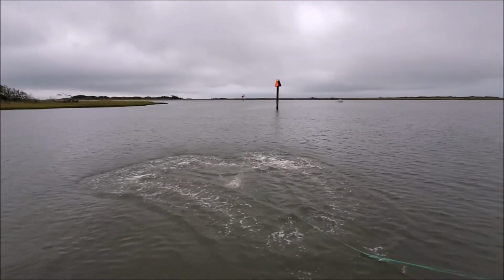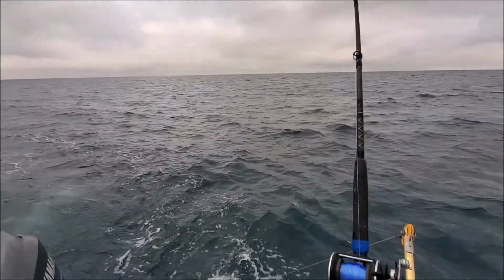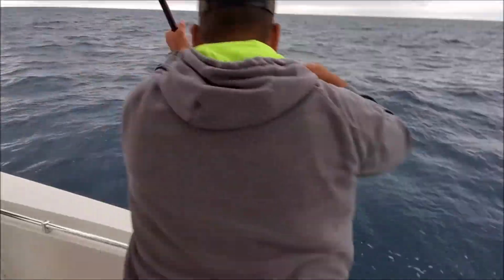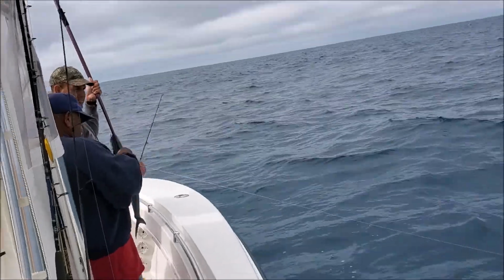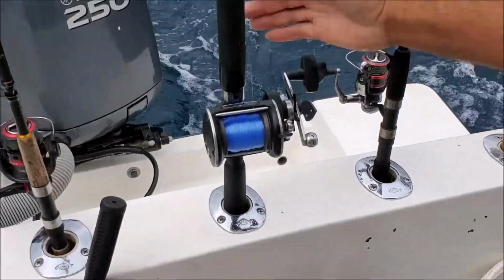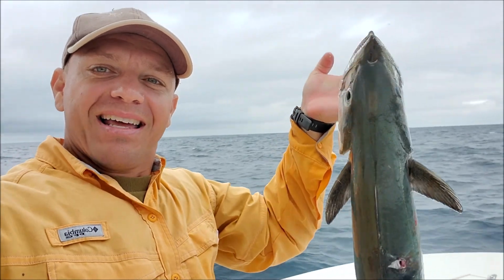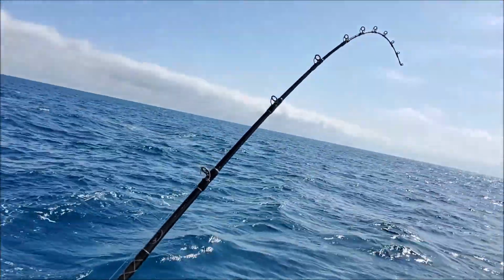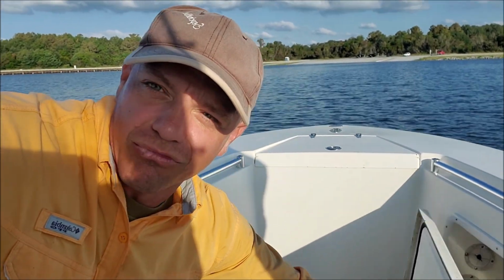Awesome Fishing for King Mackerels and Amberjacks - Trolling for Smokers and Reef Donkeys in NC!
It's hard to beat the fall fishing action off the North Carolina coast. Join us for constant hook ups with king macks and AJ's while trolling the Onslow Bay area out of New River Inlet. You don't have to go far to get in the fish as we stayed within 10 miles trolling live baits over ledges in 50-70 ft of water.